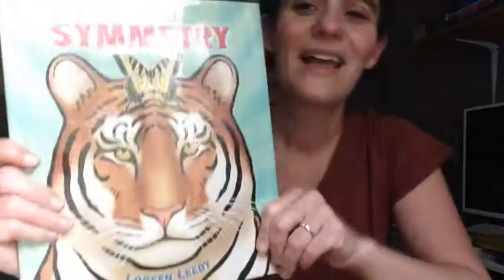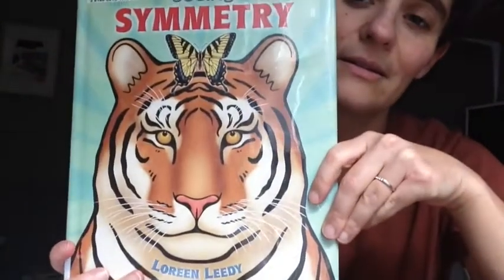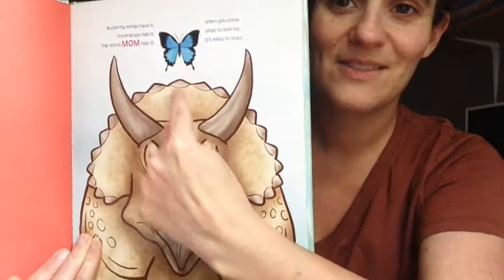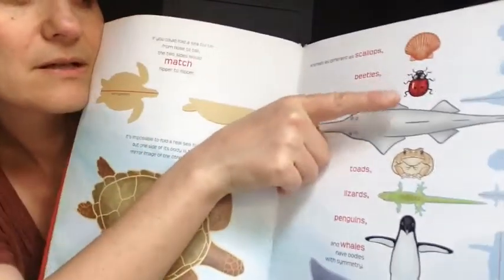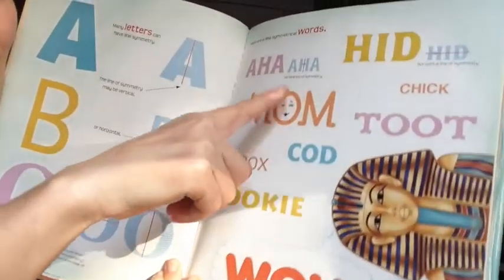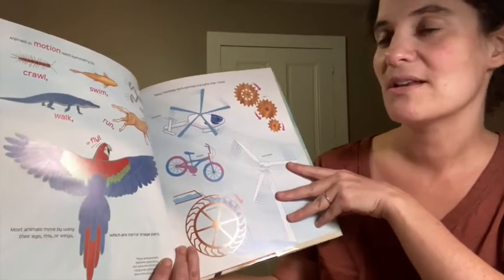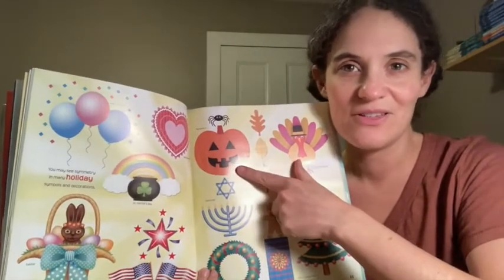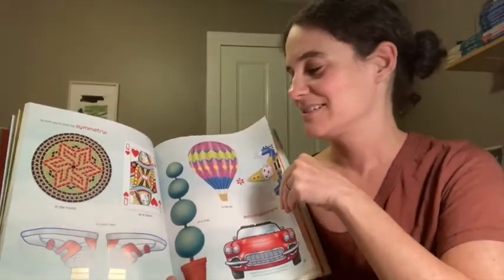4th-6th grades - Week Three - Art Lesson